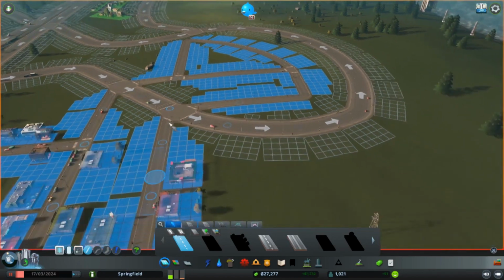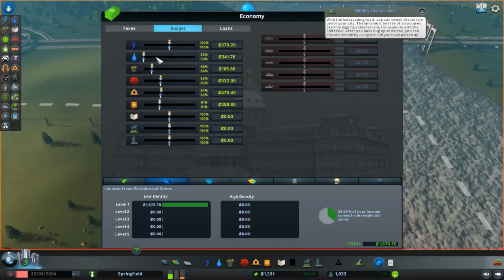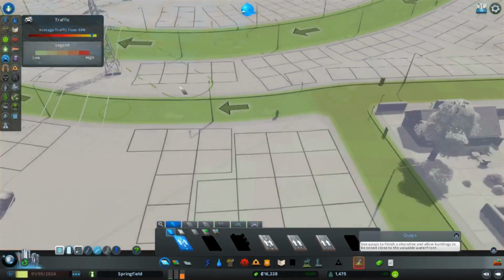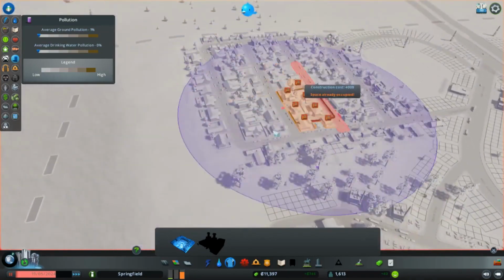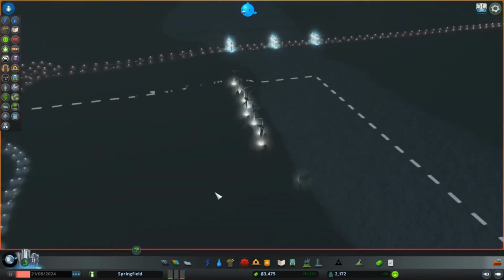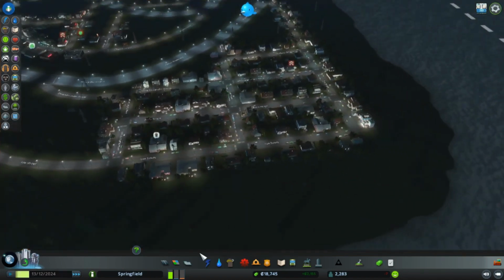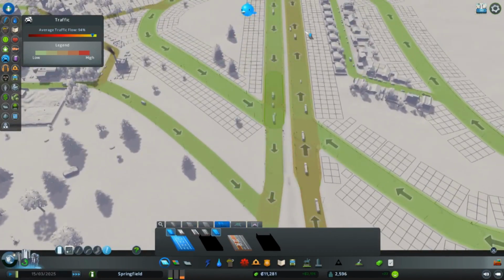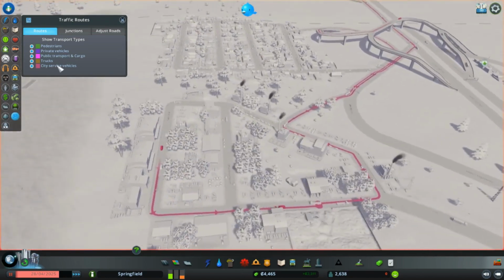Elevate Your City Unleashing Power in Cities Skylines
Expanding, but by considering our challenge, Traffic.